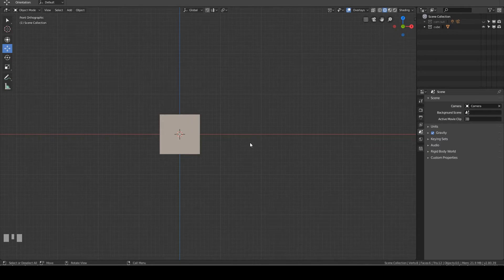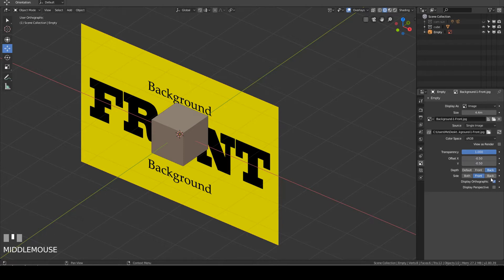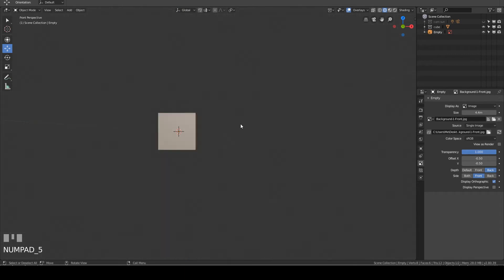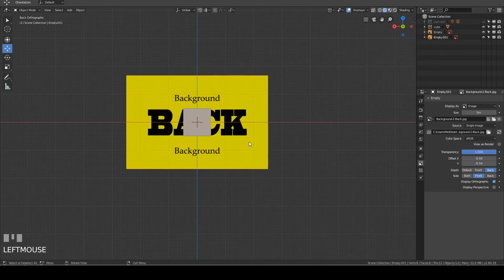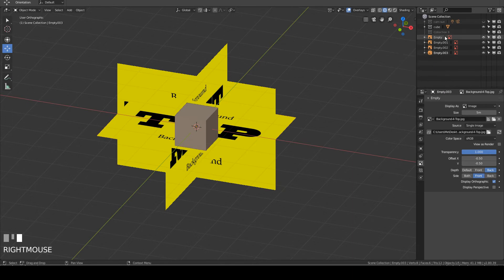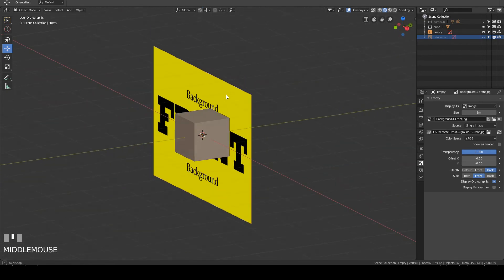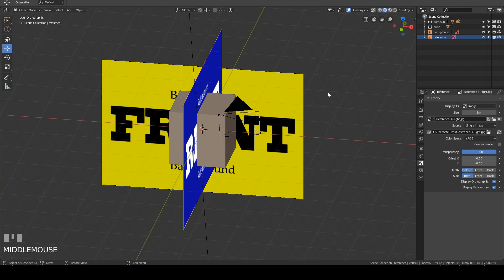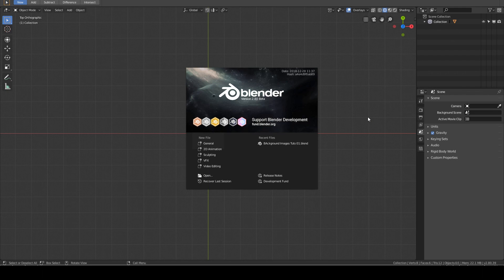Blender 2.80 Tutorial - Add Background Blueprint Images Like A Pro.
Blender 2.80 tutorial teaching how to add background, reference and blueprint images for modeling.

This channel is all about sincerely sharing knowledge and helping each other grow.